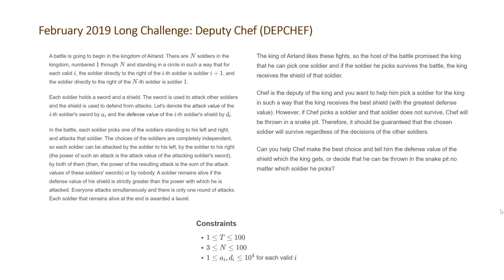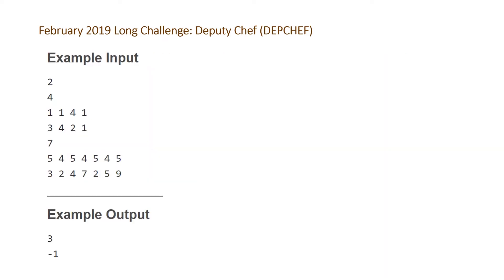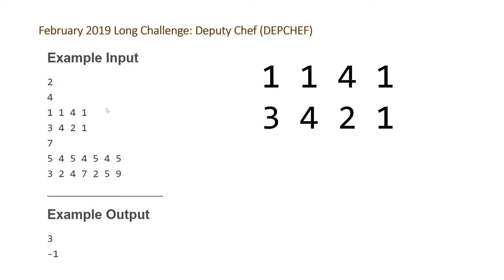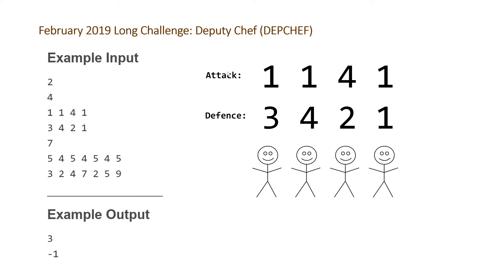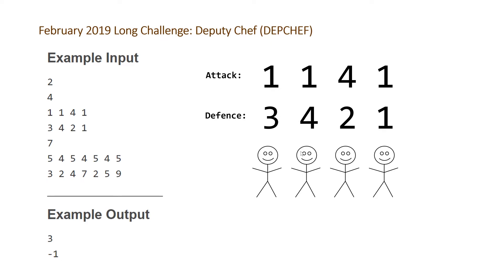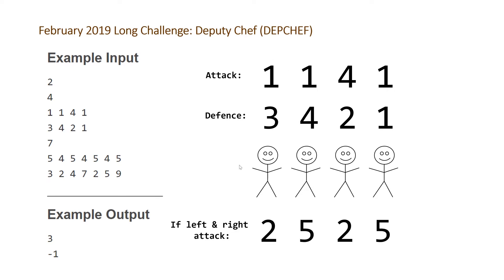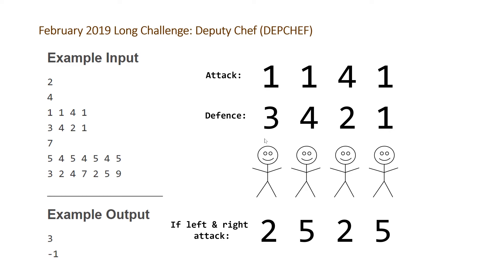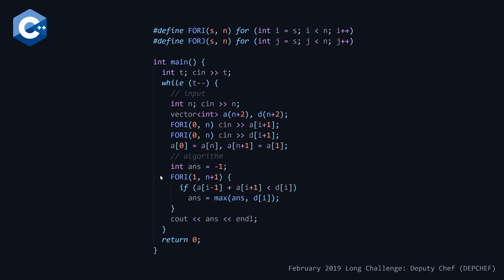CodeChef February Long Challenge - Deputy Chef (DEPCHEF)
Site: CodeChef
Contest: February Long Challenge
Problem Name: Deputy Chef
Problem Type: Simple, Greedy